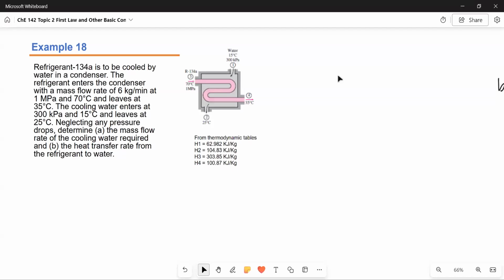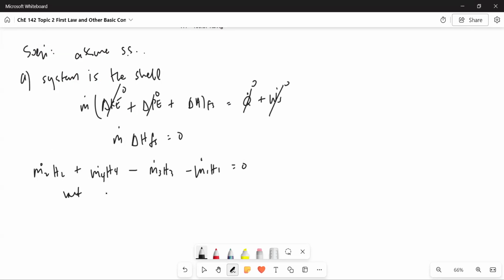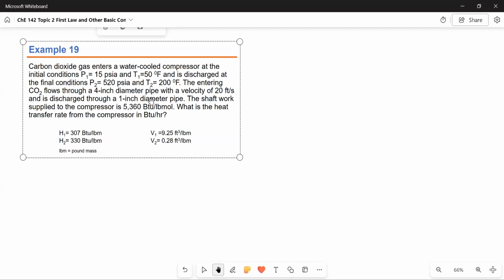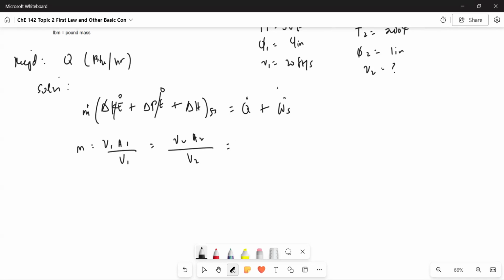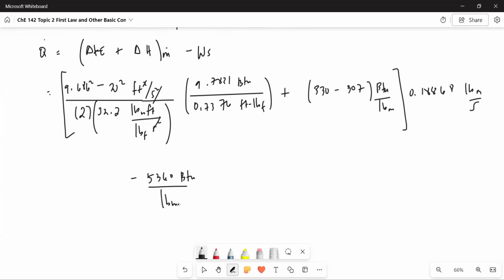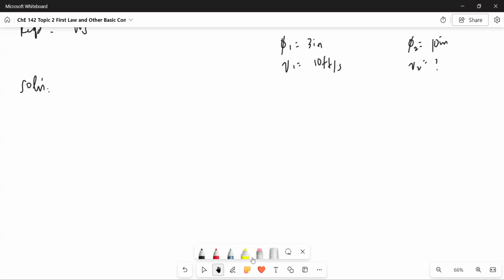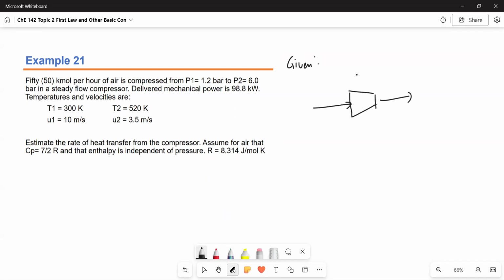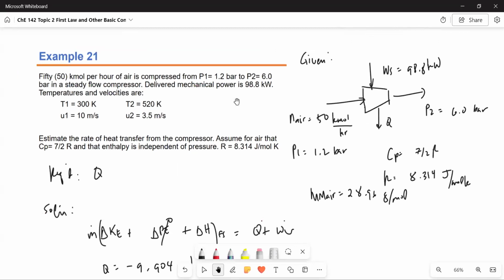(Part 6) ChE 142 (Lec 2, Ex 18 to 21) The First Law and other basic concepts (2024)